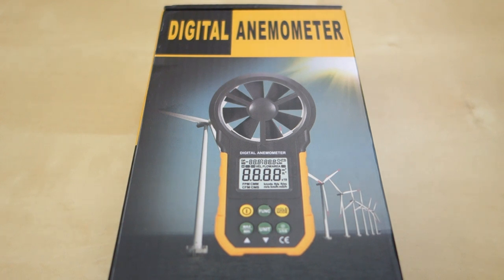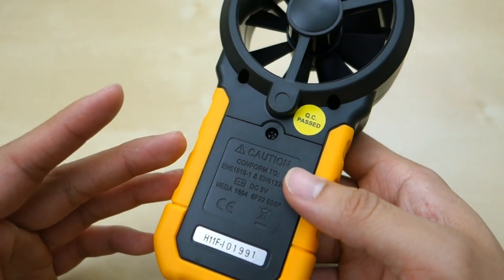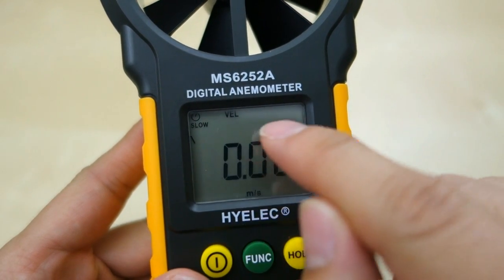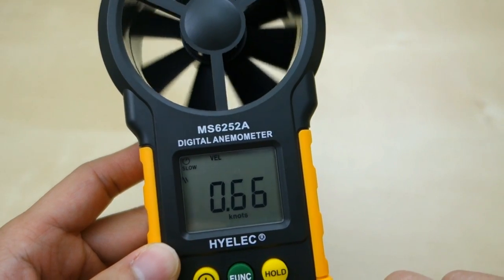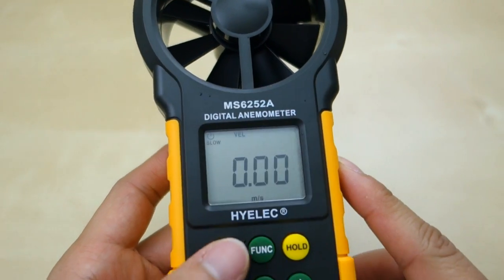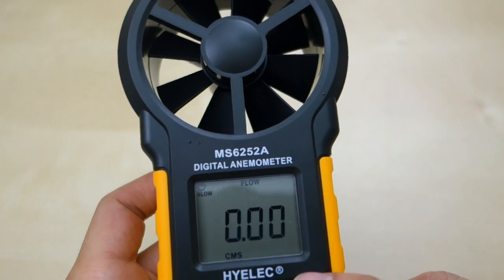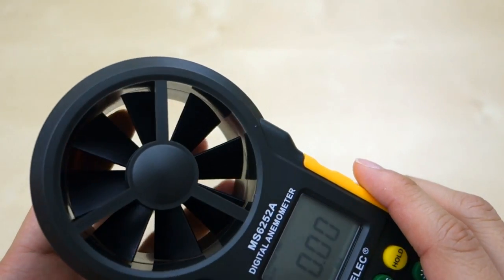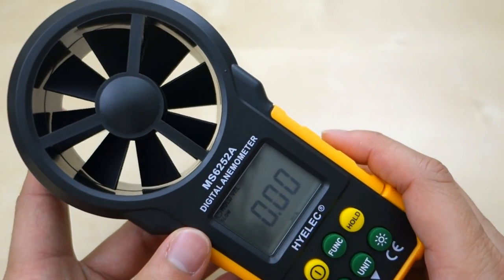Hyelec MS6252A Digital Anemometer (Wind Meter) REVIEW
This is a review of Hyelec Digital Wind Meter

- Can measure Air volume & Velocity.
- You can switch among a bunch of different unit of measurement & can hold reading or keep min/max.
- The white backlit LCD is very nice making it easy to read in dim condition.
- It takes a 9V battery which is included.
- Measurement seems to be on par when comparing to weather for cast in an area and using iphone app.
- One thing I notice is that inside carrying case you might accidently turn it on. Make sure you leave the auto shut off features on (check user manual for setting)

Overall a very nice tool and I used it a lot to check wind condition prior to flying my quadcopter.